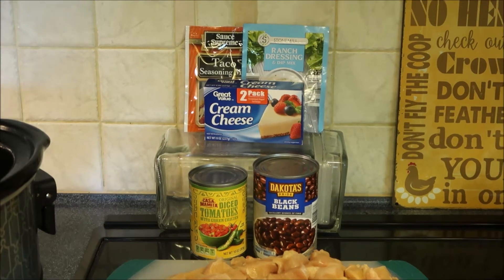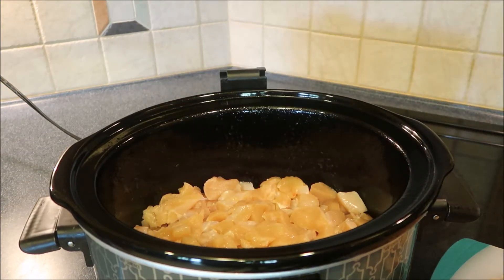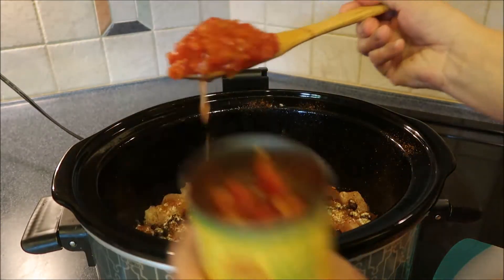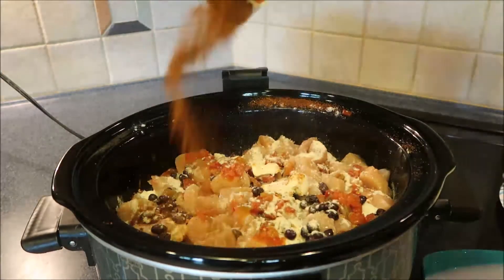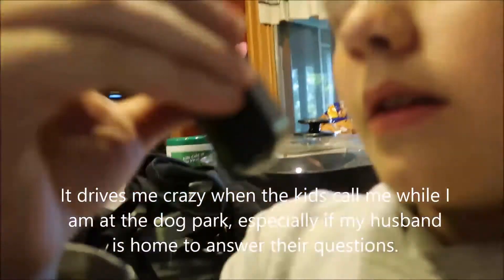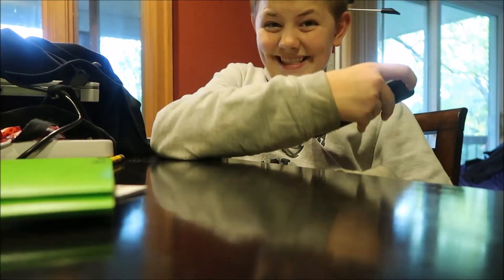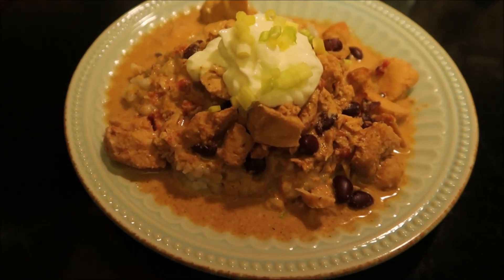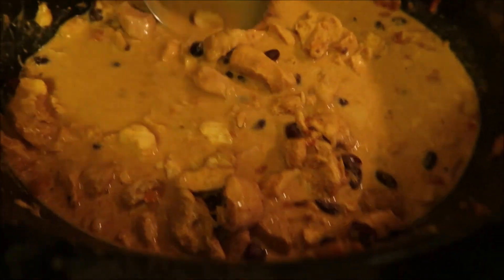COWBOY RANCH CHICKEN IN THE CROCK POT RECIPE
Toss everything in and forget about it for a few hours :)
1 packet of dry ranch
1 packet of taco seasoning
1- 8 oz brick of cream cheese
1 can of rotel tomatoes
chicken
salt to taste before serving
corn- optional
sour cream-optional
cheese- optional

Thanks so much for stopping by my channel. If you have any ideas or suggestions for future videos, please comment and let me know.